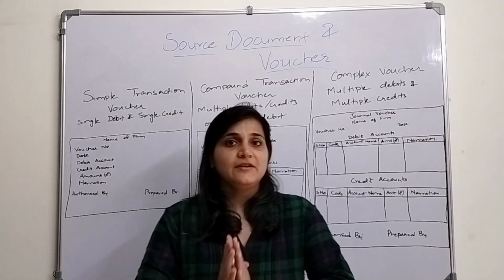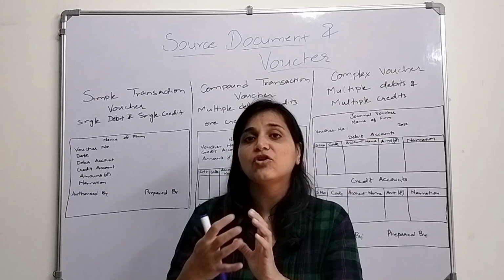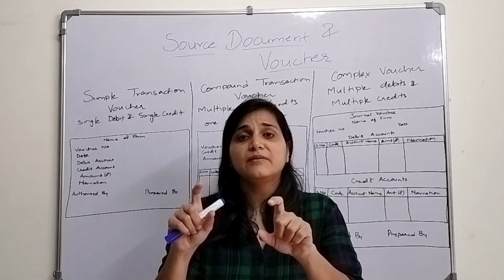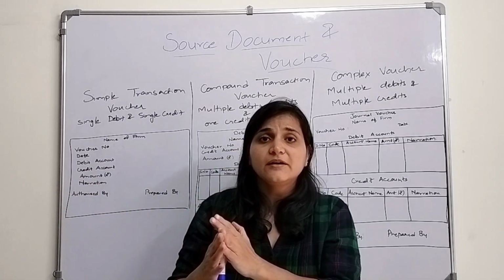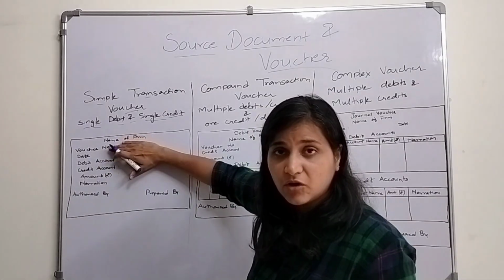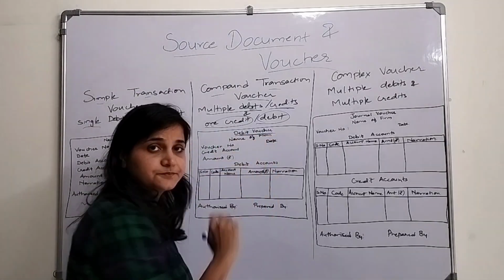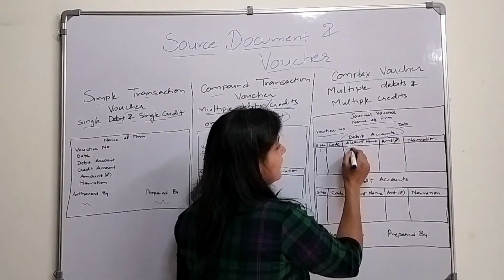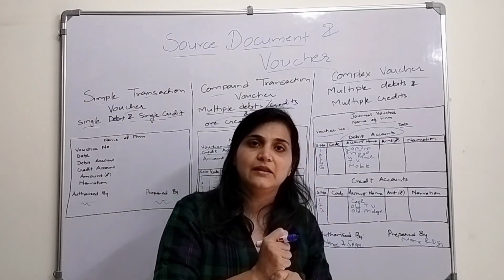Source Documents & Voucher | Commerce | Basic Accounting | 11th Std/B.Com/BBA | CBSE/NCERT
Here I have discussed about the evidence that an Organisation require while recording any transaction in the books & if those evidence are not available then how they will prepare different types of Voucher.